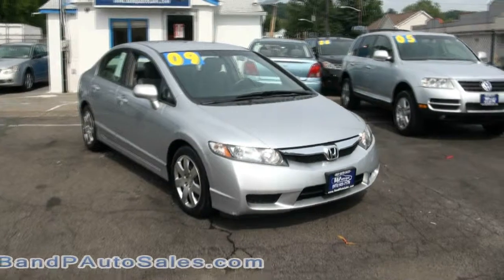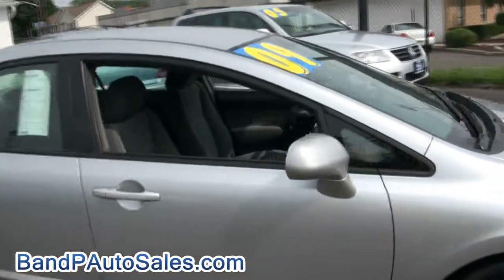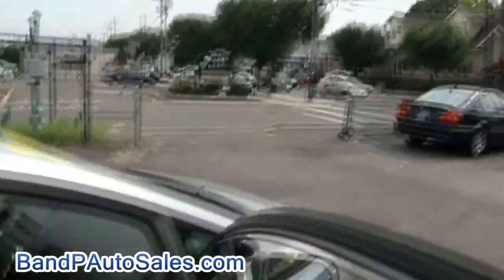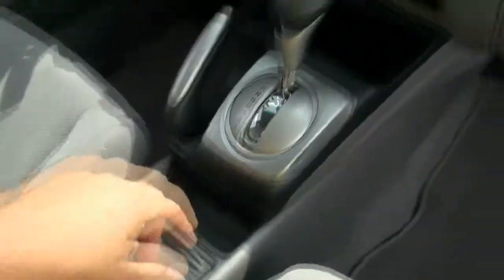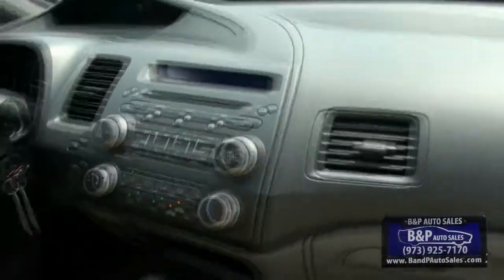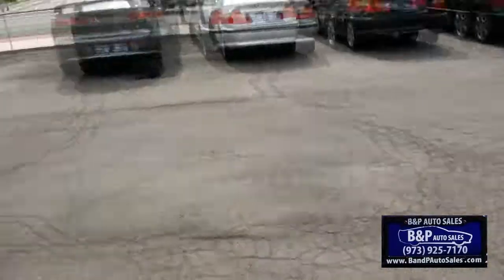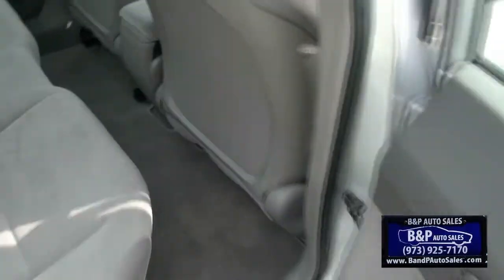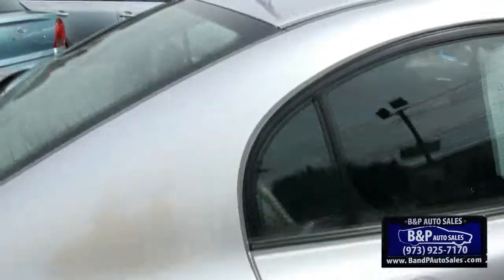2009 Honda Civic LX Sedan